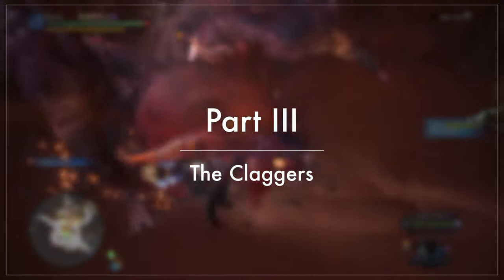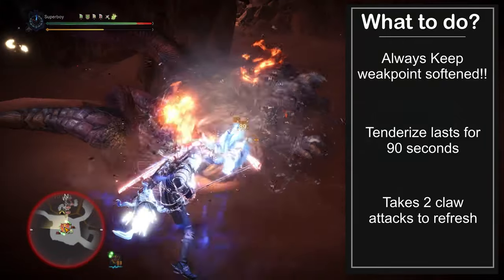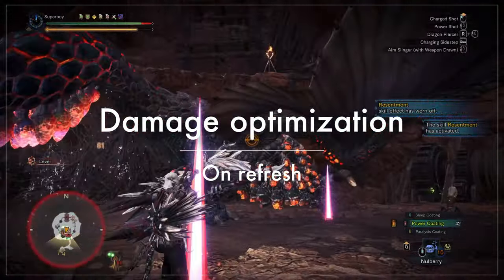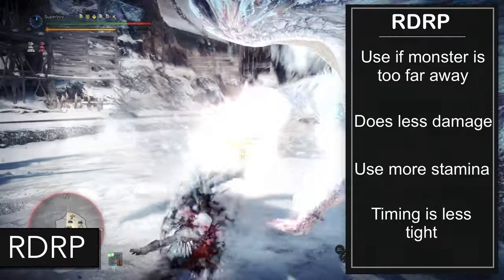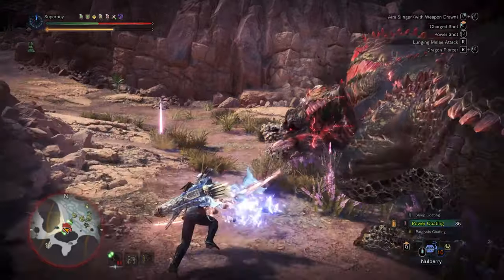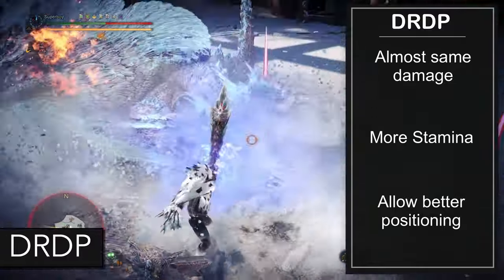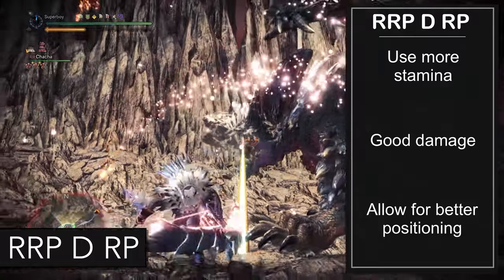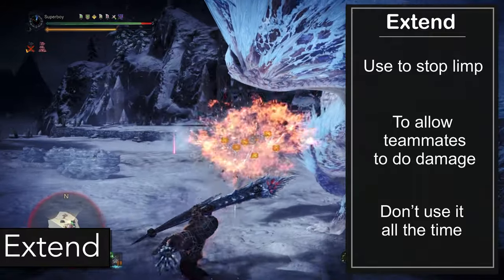[MHWI] Bow Guide: Part 3 - The Claggers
Claggers are important to optimize, this is why i wanted to make a quick bow guide on claggers !